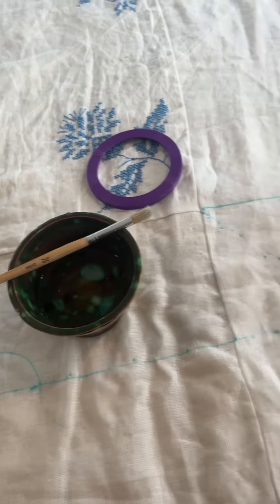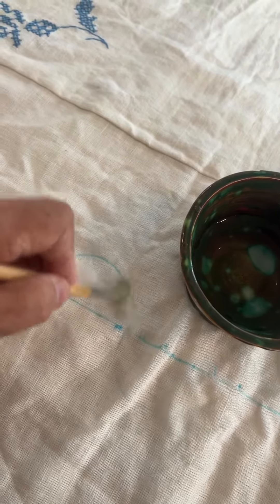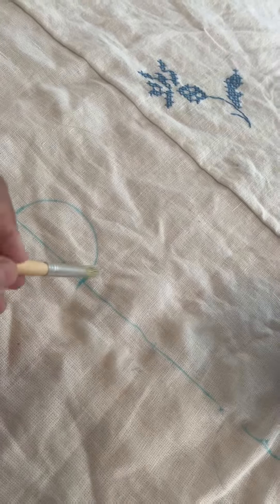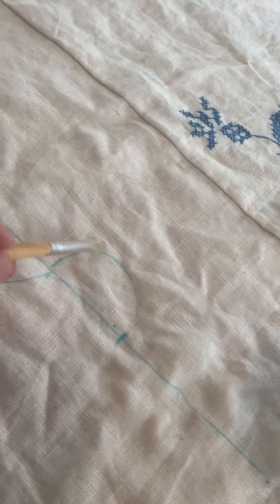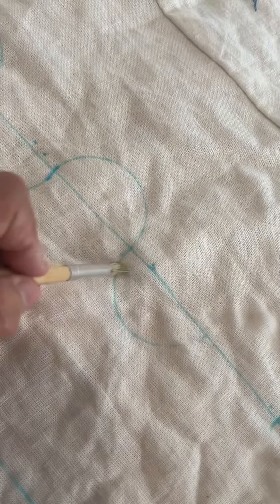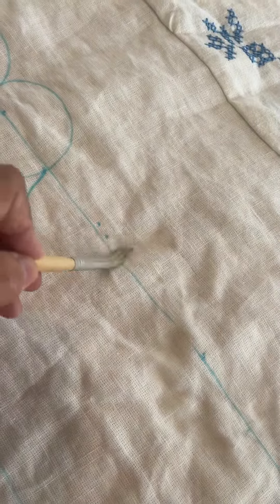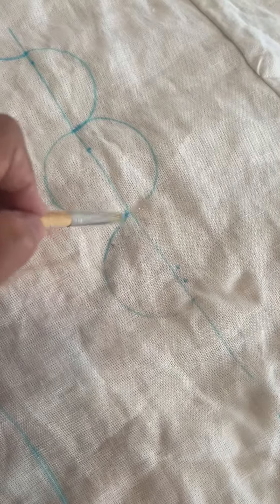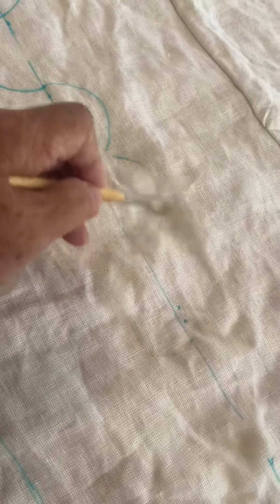The reason I use a blue water soluble marker when marking for my feathers